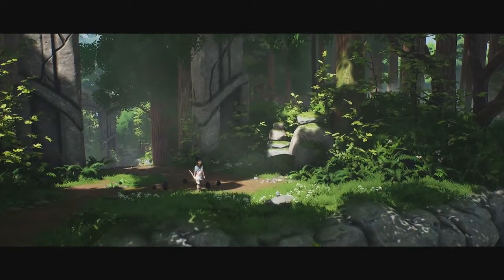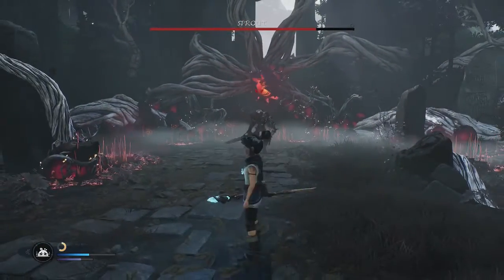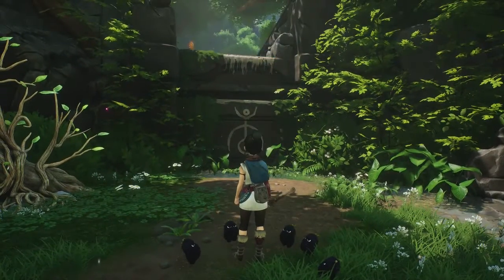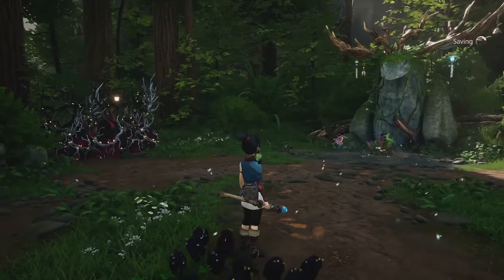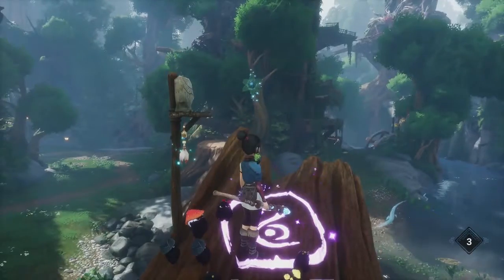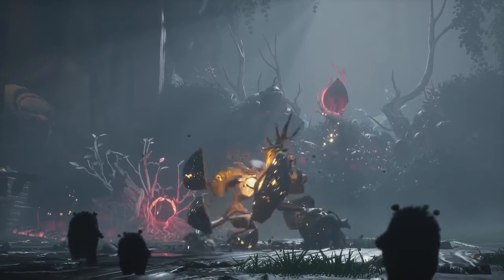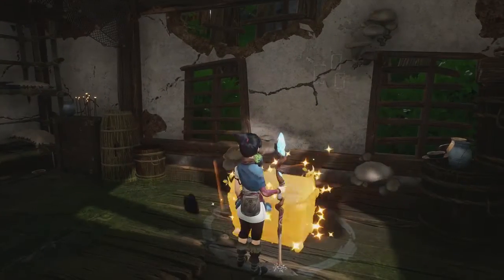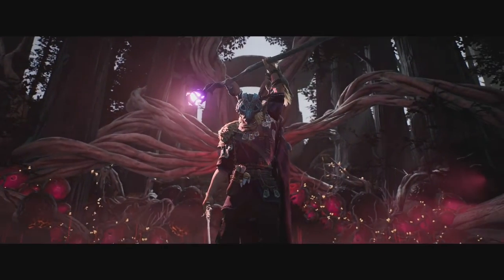Kena: Bridge of Spirits - Quick Review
A smaller cute adventure game with one or two nasty difficulty spikes. And please do something about the stuttering.